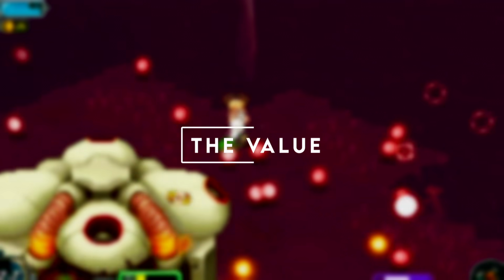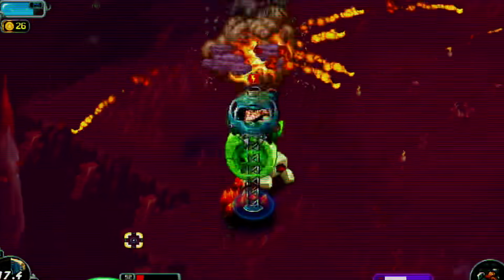Doomsday Hunters On Switch Is The Most ADDICTIVE Roguelike Since HADES | Review!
If you enjoyed Enter the gungeon and Hades then I can almost guarantee you'll enjoy this one - I didn't intend to review anything today but it is just so damn good! Here's why!

00:00 - THIS is...AWESOME!
00:27 - Save 10% on Eshop!
00:49 - Who the what now?
01:43 - It's all about that gameplay
02:24 - Handheld Doomsday Hunters
03:27 - Progression
05:11 - ENEMIES ENEMIES ENEMIES!
06:41 - Boss Fights
08:27 - PURDY!
09:09 - Music in nice
10:41 - Backlog be damned!

Save 10% on your eshop credit using code SwitchUp @ (5% instantly & 5% cash back)

Happy Gaming
Mark & Glen
SwitchUp